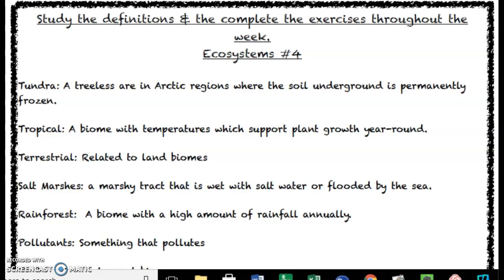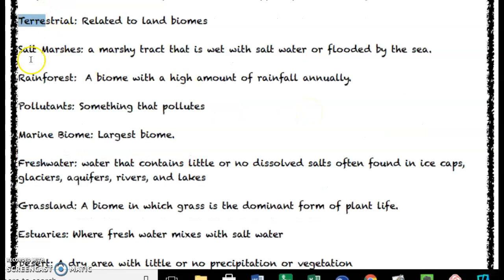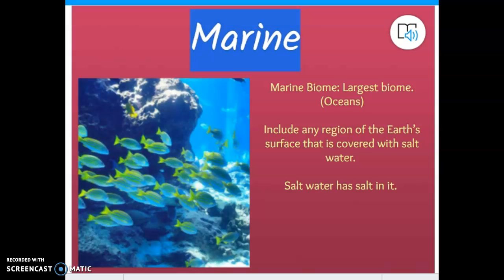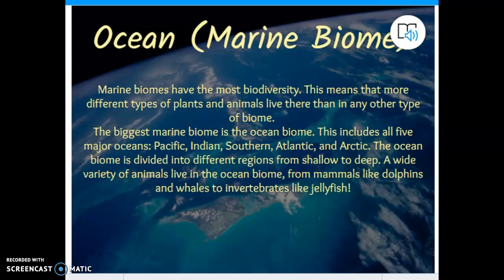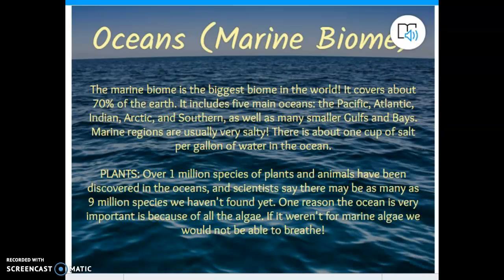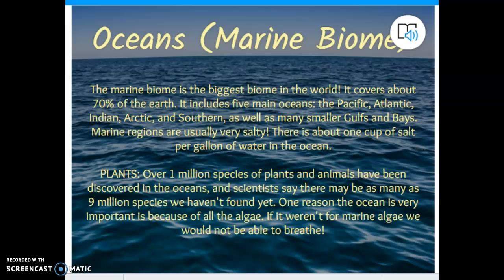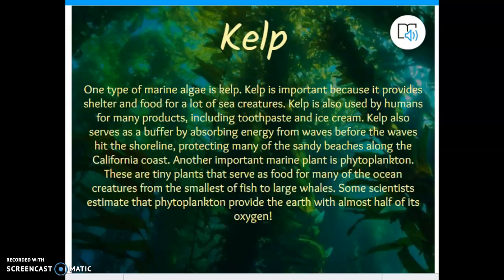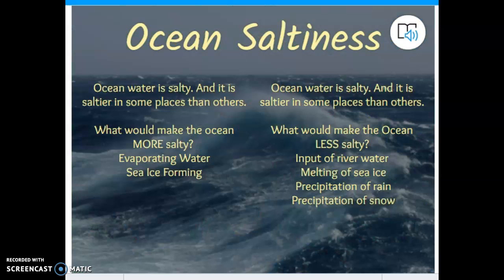Ecosytstems A/B Days: BIOMES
Marine Biome Notes